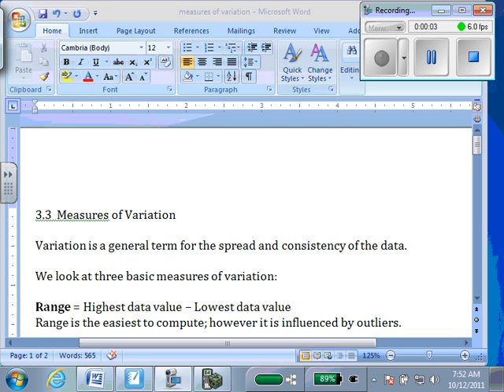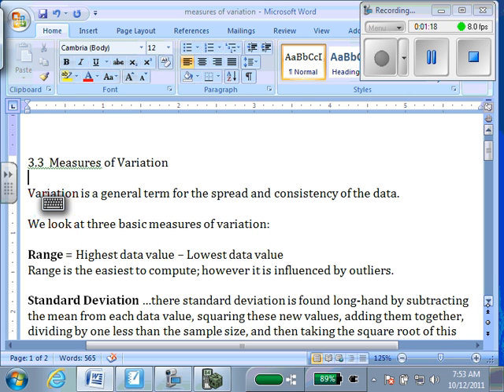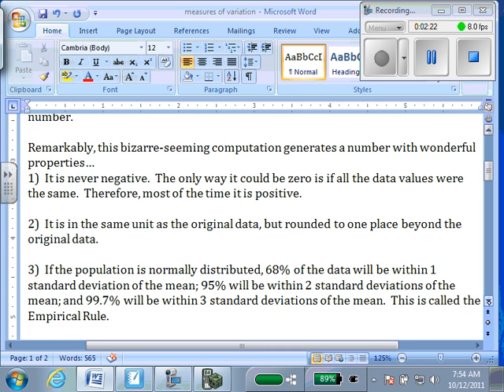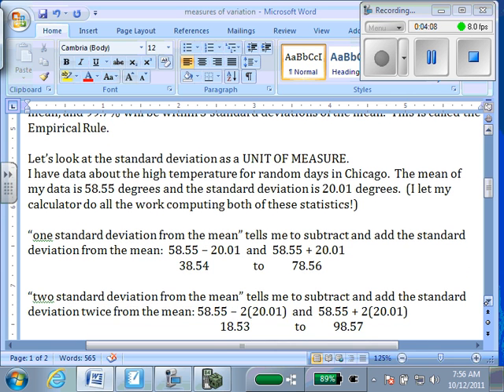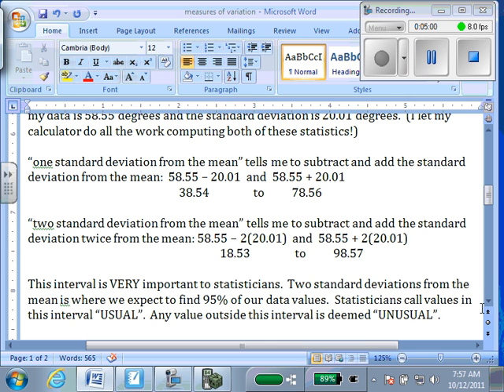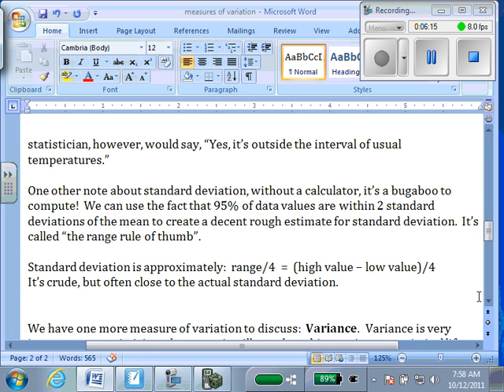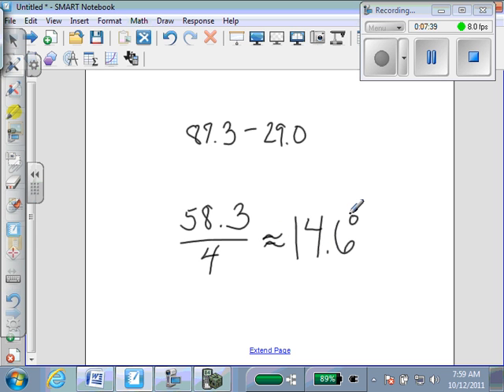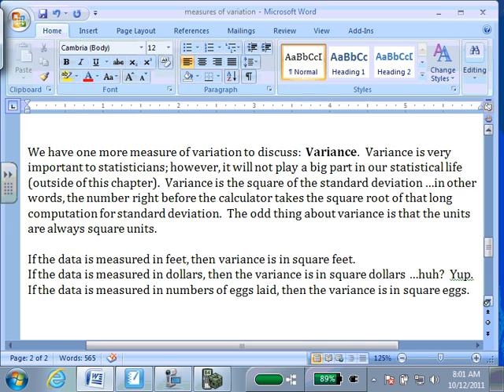measures of variance.wmv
This is a brief look at some of the concepts in section 3.3 in the text.